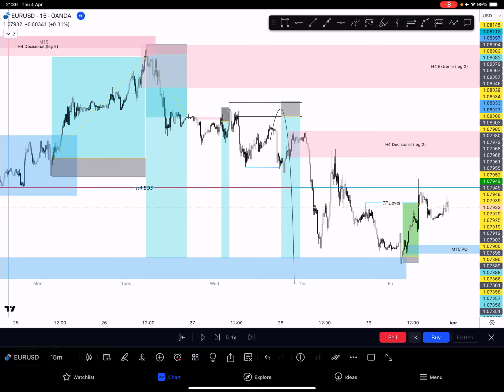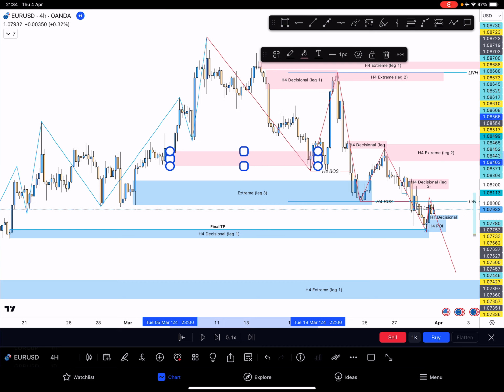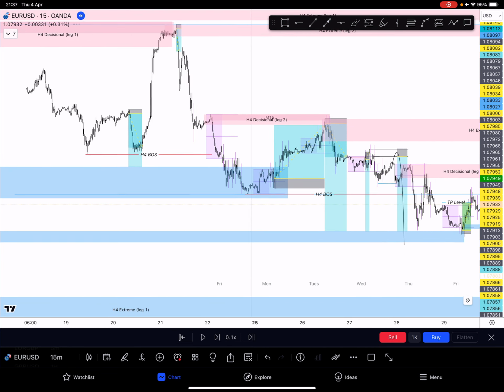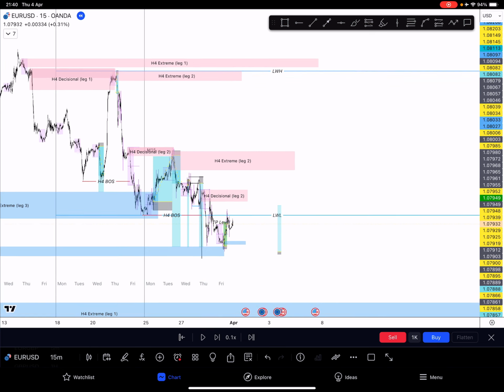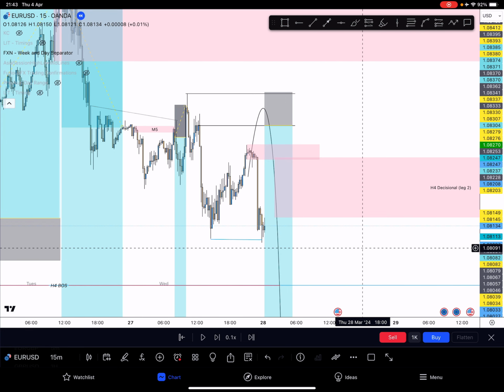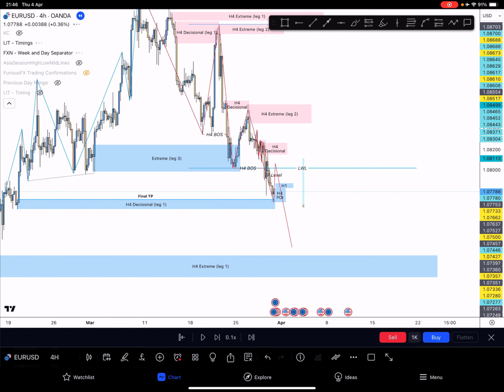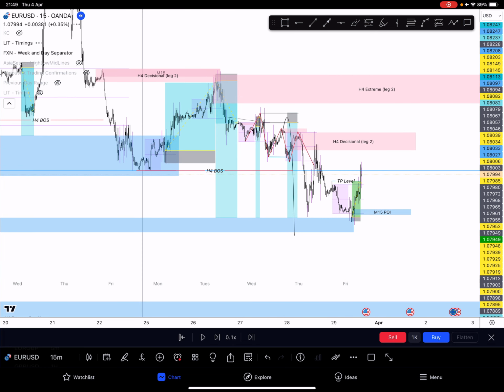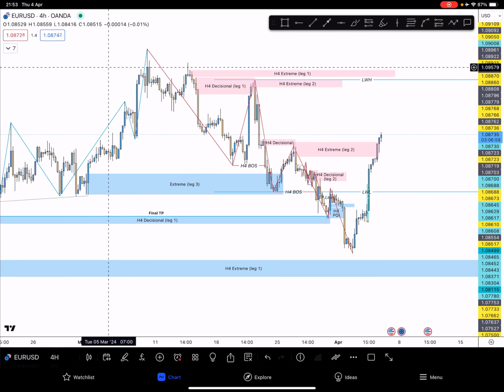EURUSD Technical Analysis - Week 13 2024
Eurusd price action of week 13 broken down.
How we combine higher time frames and lower time frames to for a trading idea and to have a market direction bias